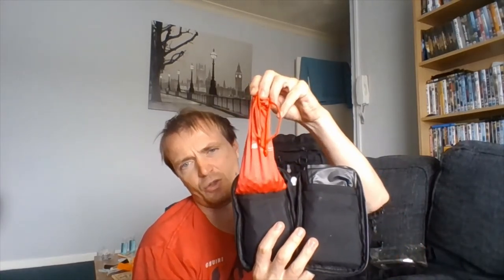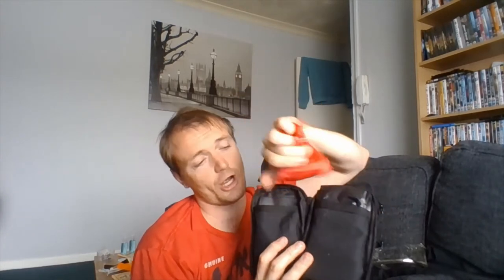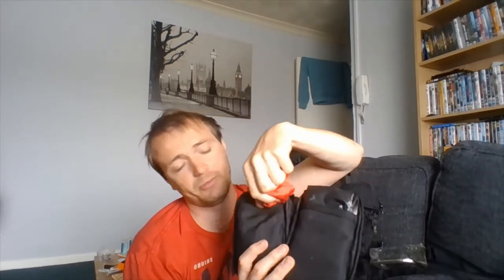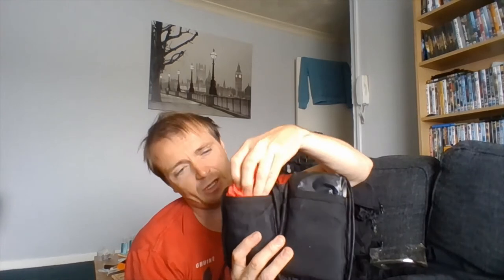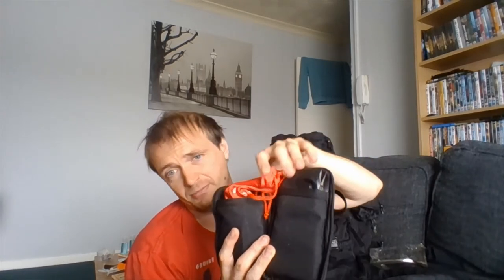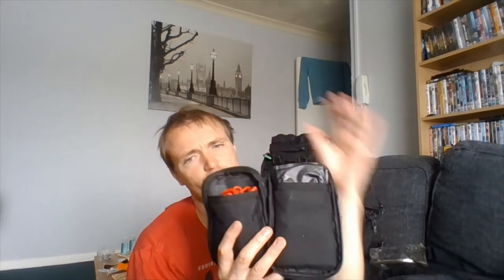Are you ready with your hunting kit or no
are you ready or do you have to spend time to make them up